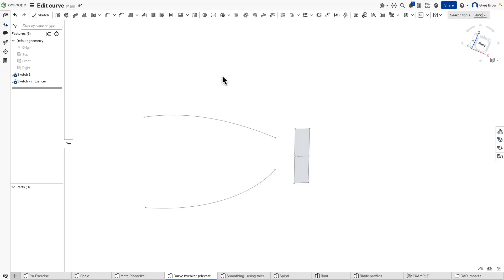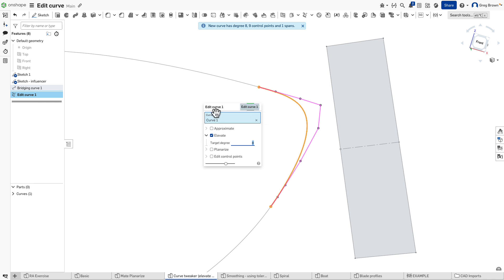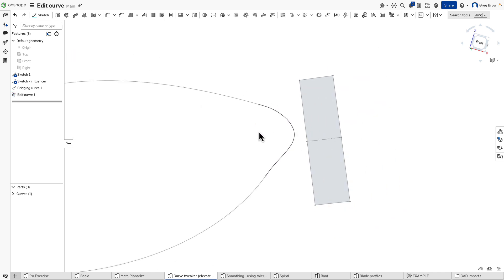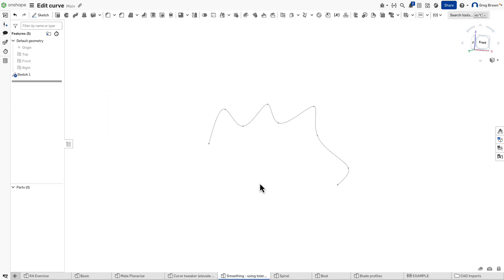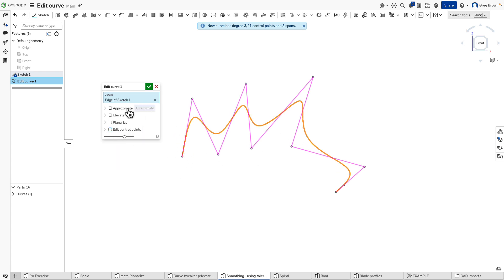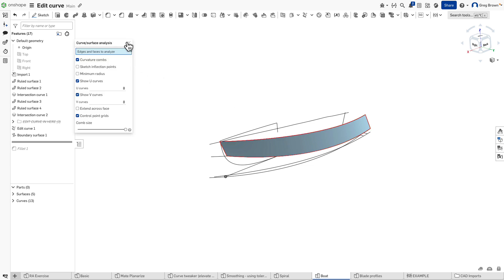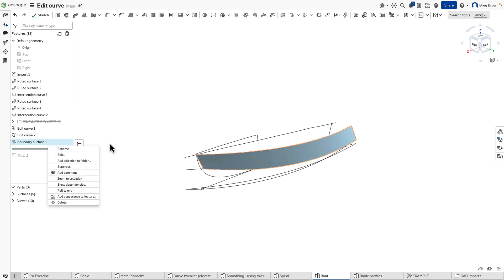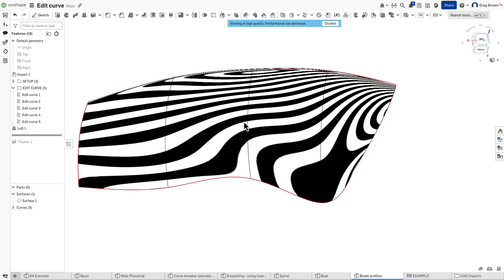Clean up your curves with Onshape's Edit curve feature. Approximate, Planarize, Elevate, Manipulate.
This is an exciting one for me - in the November 1, 2024 release we have a fantastically powerful and flexible new way to clean up, manipulate, and tweak curves. Whether they be imported curves with dubious quality and parameterization, or native curves and sketches, users can perform a number of powerful manipulations, approximations, smoothing, rebuilding, planarization and so on. The special sauce also means that the source curve's IS does not change, so any downstream features using the curve will not need to be edited of recreated. Think of it as direct editing of the control points, or even the replacement of a whole new set of control points on the original curve. Powerful stuff!